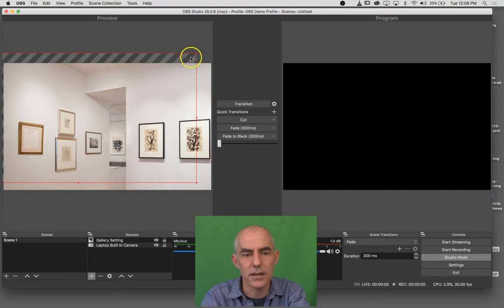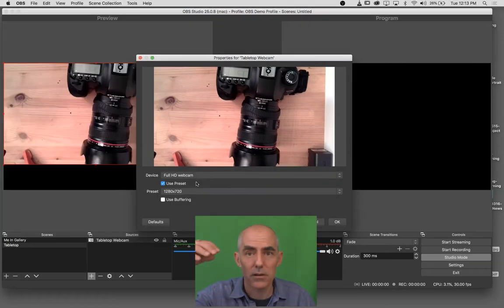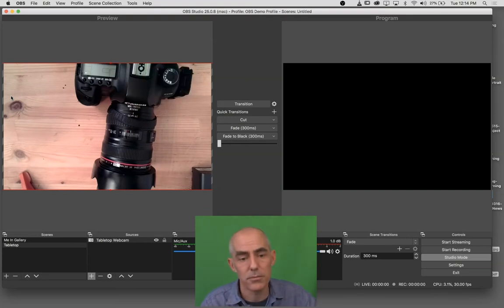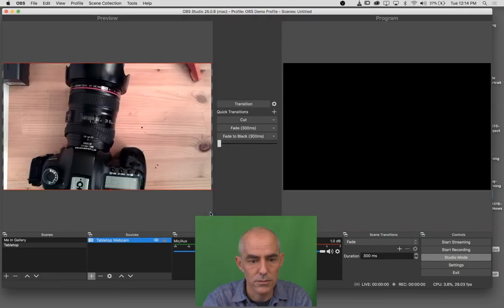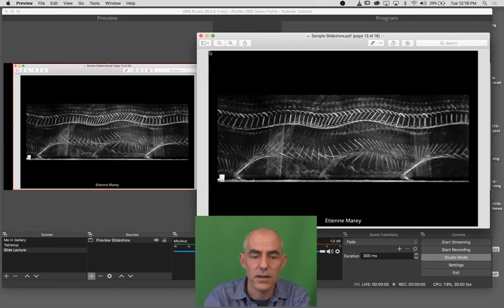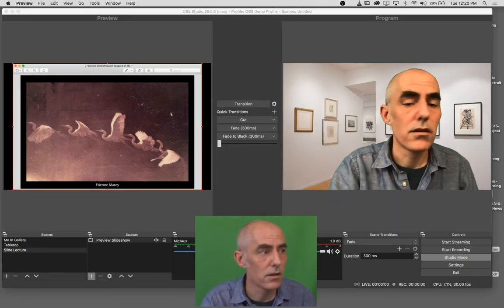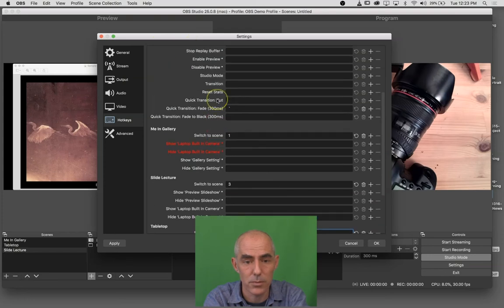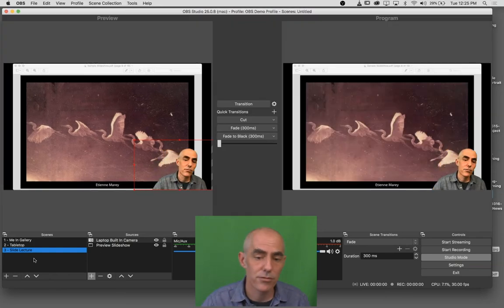OBS Tutorial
Tutorial for a basic video setup in OBS.  Apologies for the jittery screen recording, but my CPU was pretty taxed by trying to record the full screen and also juggle/process several video sources.

The Virtual Webcam I use is here, under the 'latest release' button upper left: